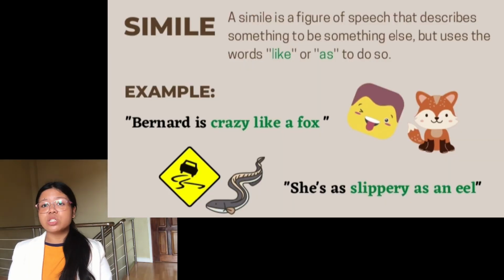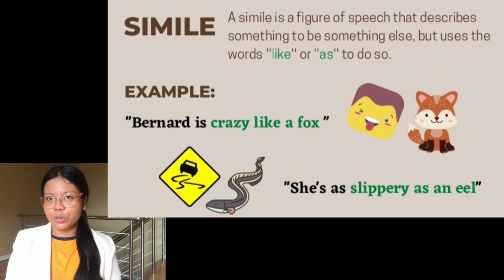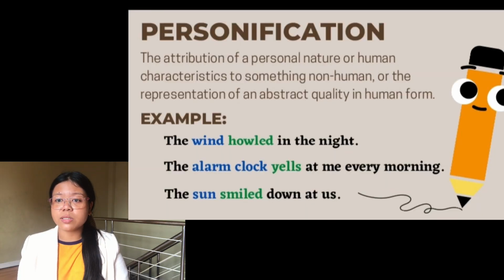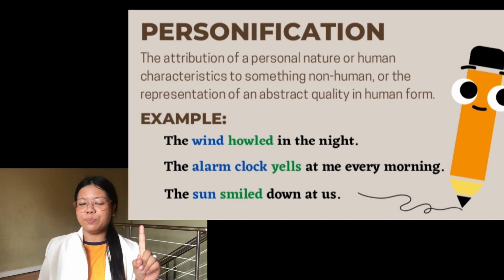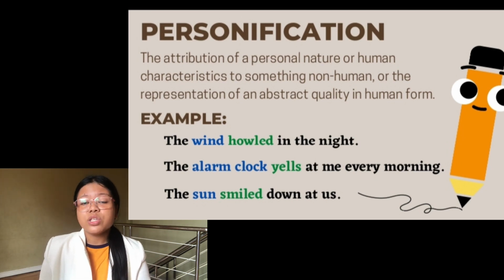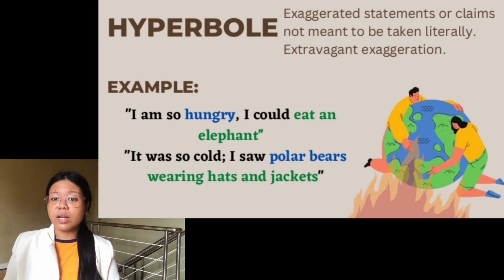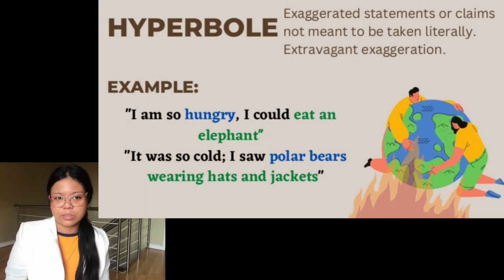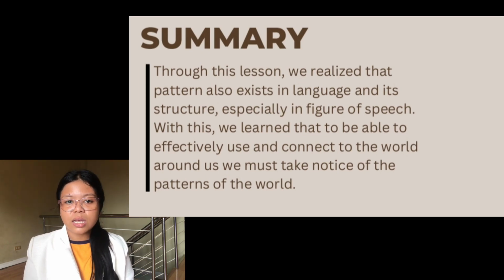MATHEMATICS IN THE MODERN WORLD- FIGURE OF SPEECH IN RELATION TO PATTERN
GROUP MEMBERS:

MARK JOHN RAMOS
CHRISTINE PRADILLA
KEAZIAH GWYNETH SECUYA
DAISY MARIKIT
LILIA MAE LIBREA